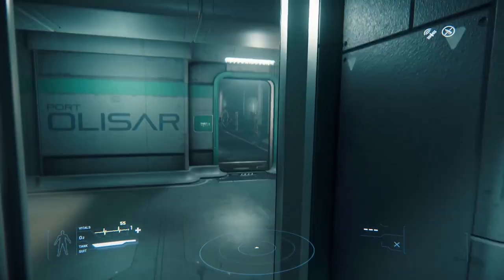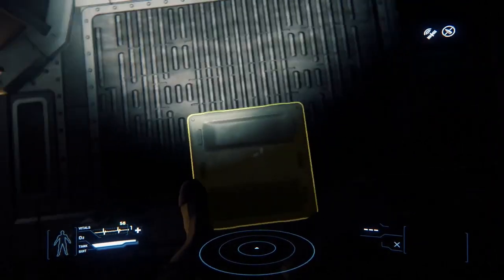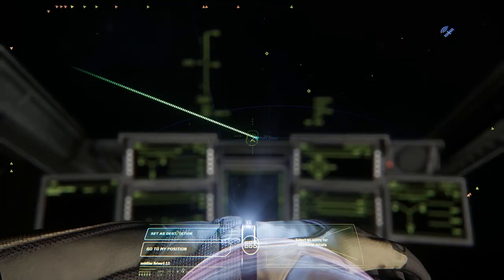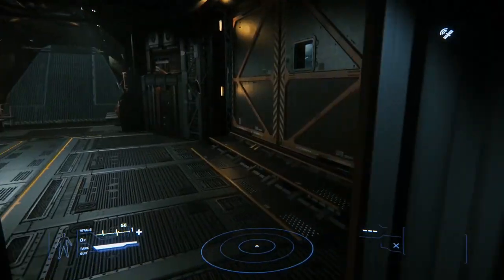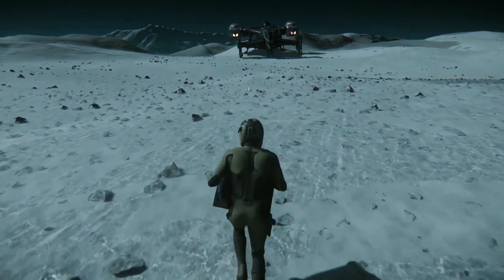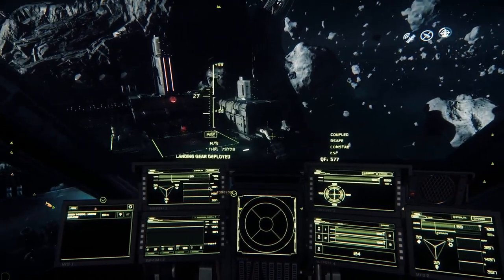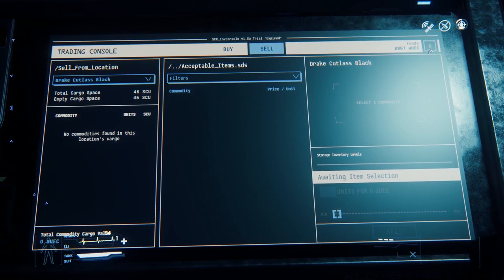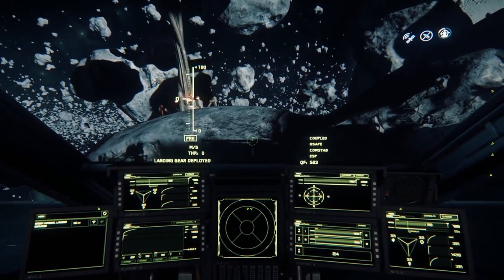Unexpected Cargo and Trading footage from Citizens of the Stars ( original audio )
This video is edited to show only the in game footage shown during COTS .

i did not expect this lol. looks pretty smooth !! A few glitches and bugs here and there , nothing game breaking though . yeeela so bootifull !!
I hope this becomes a recurring thing :p
Also the audio is obviously cut up and makes no sense . ƪ(˘⌣˘)ʃ
All the images and characters are owned by CIG.
JOIN STAR CITIZEN WITH THIS CODE **STAR-PGQY-7RD3** TO RECEIVE 5000 IN-GAME CREDITS FOR FREE.